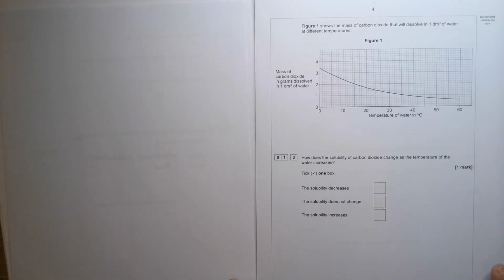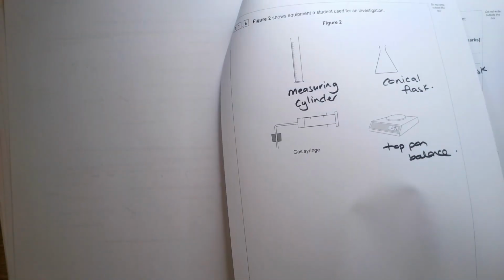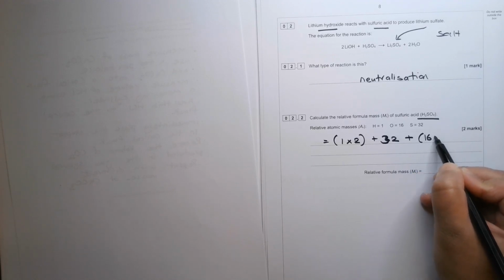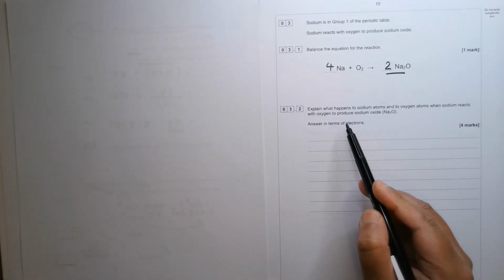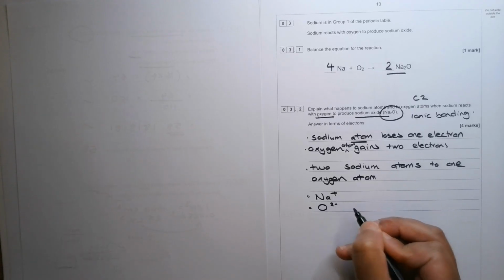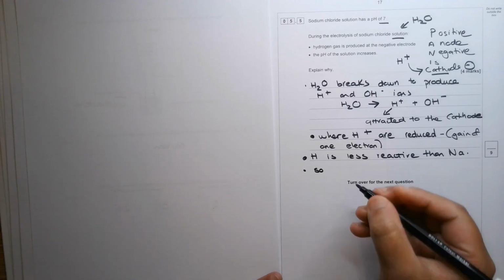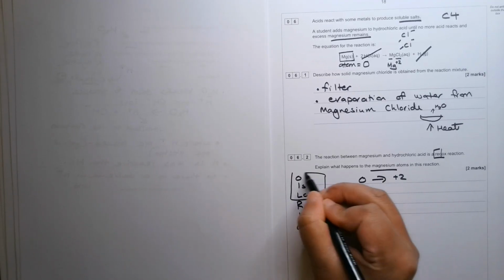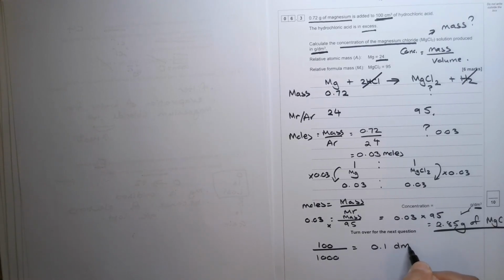AQA GCSE COMBINED SCIENCE CHEMISTRY PAPER 1 2023 TRILOGY PAPER WALKTHROUGH || ScienceGem